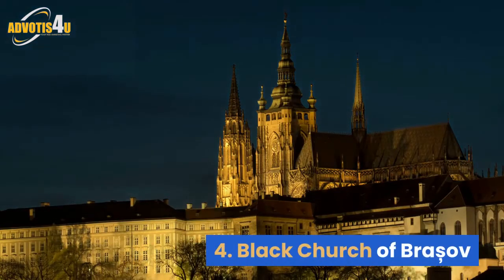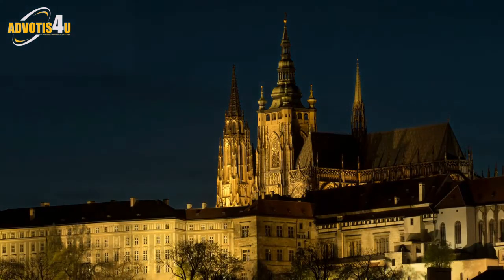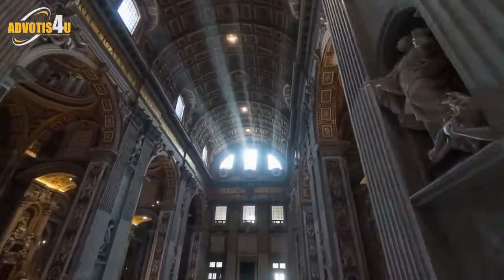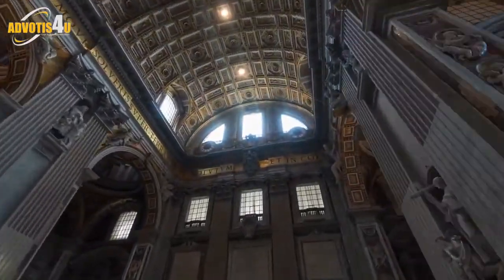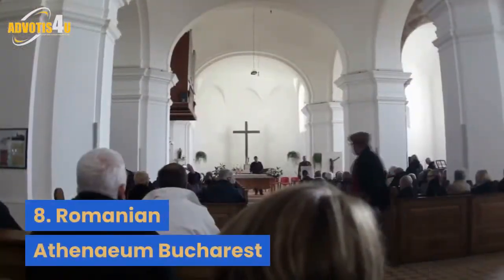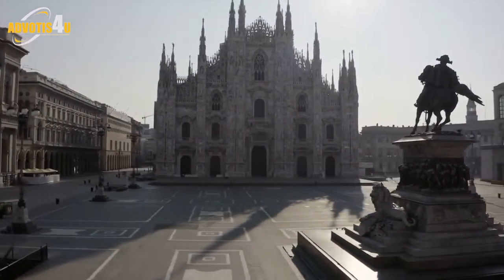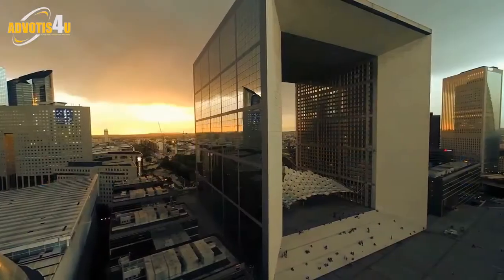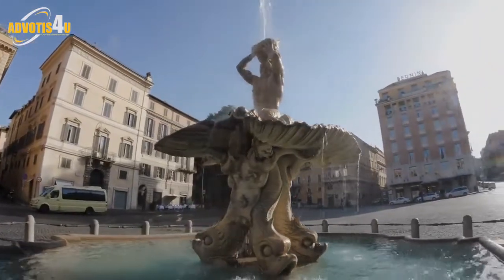Top 10 Iconic Buildings In Romania | Best Places To Visit In Romania | Advotis4u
Top 10 Iconic Buildings In Romania | Advotis4u

Top 10 Iconic Buildings In Romania.
Paris has the Eiffel Tower, London has Big Ben – but what about Romania? Beyond its breathtaking landscapes, fascinating regions, and awe-inspiring nature, the country boasts a rich architectural heritage. Here's our pick of Romania's most iconic buildings.

Summary :-

Palace of Parliament :-
Bucharest boasts the second largest administrative building in the world, the Palace of Parliament. Built during Ceaușescu's rule, the building is a symbol of Communist architecture. It has 12 storeys and 1,100 rooms that are home to the headquarters of Parliament and the Contemporary Art Museum of Bucharest.

Palace of Culture Iași :-
A must-see when you visit Iași, the Palace of Culture is a magnificent mix of Neo-Gothic, Romantic and Neo-Baroque architecture. The beautiful building features 298 rooms and is home to four major museums of the city that showcase Iași's history, ethnography and art heritage.

Voroneț Monastery :-
Also called the 'Sixtine Chapel of the East', Voroneț is certainly a symbol of the Bucovina region. Famous for its outstanding frescoes depicting traditional interpretations of the Bible, it also showcases a particular shade of blue, known as the 'blue of Voroneț', that allegedly changes with every season.

Black Church of Brașov :-
A majestic Gothic monument, the Black Church is unequalled in Europe, being the biggest Gothic church between Istambul and Vienna. Partially destroyed by the fire in 1689, the church's walls have blackened, giving the church its name.

Constanța Casino :-
Erected in 1909 in Art Nouveau style, a popular architectural style at that time, the Constanța Casino has become an emblematic building of the city. Located on the seafront, the Casino can be admired while wandering along the city's promenade route.Voroneț Monastery

Burkenthal Palace Sibiu :-
A majestic 18th-century monument erected in Baroque style, this palace is home to the European Art Gallery of the Brukenthal National Museum. The restitution of the 18th- and 19th- century interior creates a charming atmosphere.

Romanian Athenaeum Bucharest  :-
Another iconic building of Bucharest, the Romanian Athenaeum is an architectural pearl of the 19th century constructed in Neo-Classical style. The monument was built after a long effort of public subscription fundraising, under the slogan 'Donate un leu  for the Ateneu'.

Queries Solved :-

Romanian National Theatre and Opera Building,
Romanian Athenaeum Bucharest,
Constanța Casino,
Burkenthal Palace Sibiu,
Bran Castle,
Saint Michael Church of Cluj,
Voroneț Monastery,
Palace of Parliament,
Iconic Buildings In romania,
Best Places To Visit In Romania,
Famous Landmarks Romania,
Tourist Attractions Romania,
Iconic Landmarks Around The World,
World Famous Buildings,
Most Iconic Buildings In The World,
Beautiful Buildings In The World,
Houses Of Parliament,
Parliament House,
Parliament Buildings,
Beautiful Parliament Buildings,
Bucharest Romania,
Best Honeymoon Places Bucharest Romania,
Biggest Castle,
Things To Do In Bucharest Romania,
Bucharest City Tour,
Bucharest City,